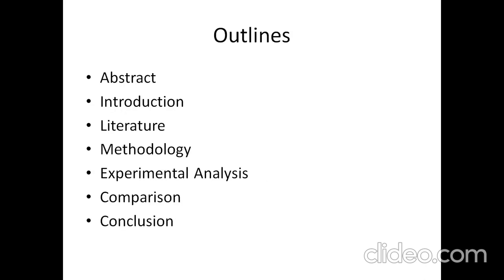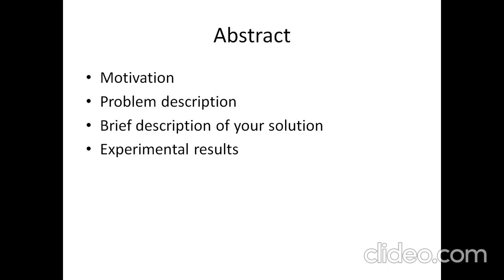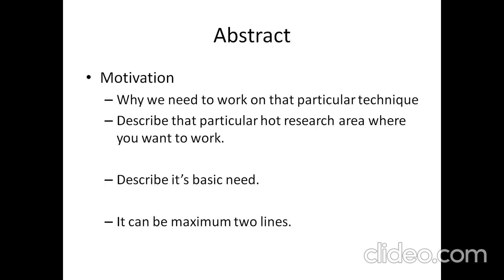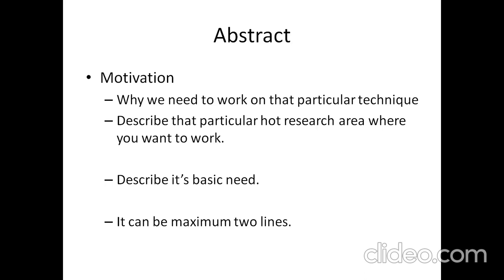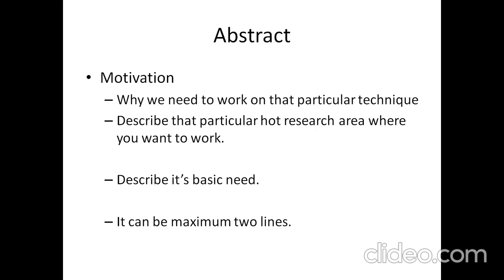How to write a good research paper: Lecture 2 (Abstract).